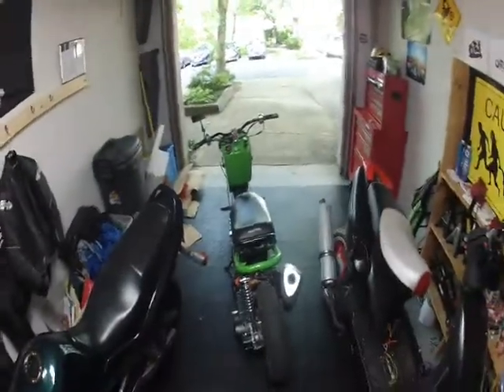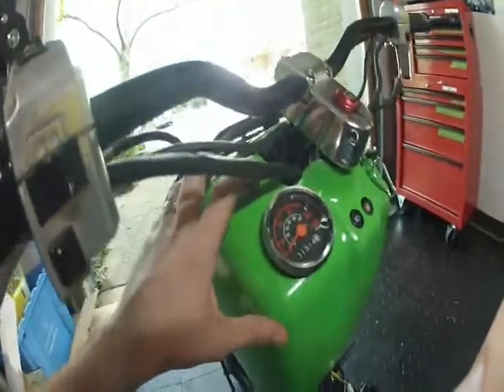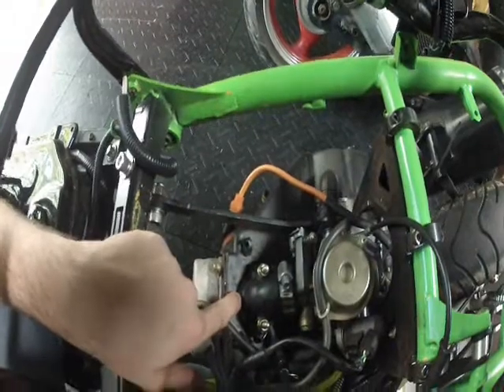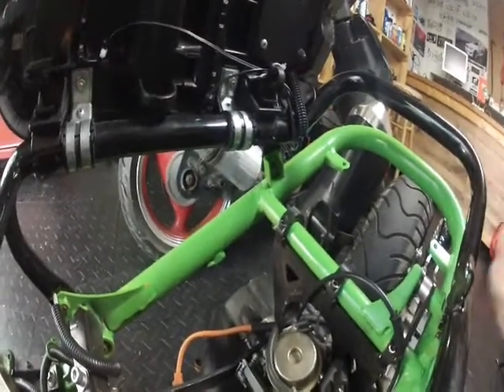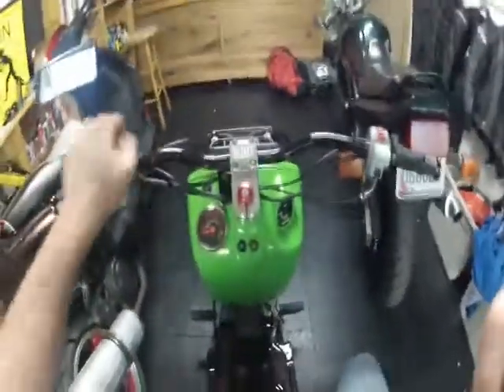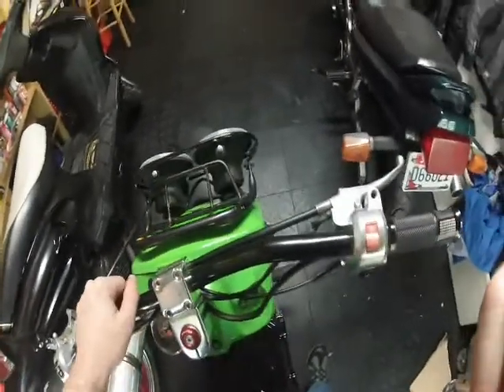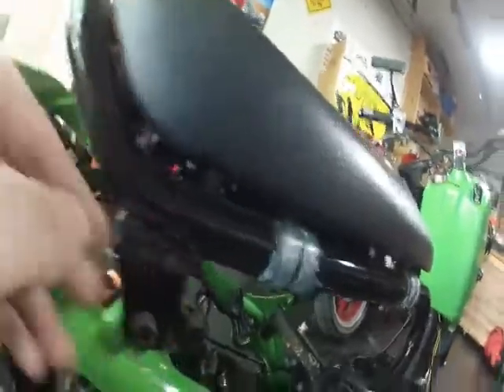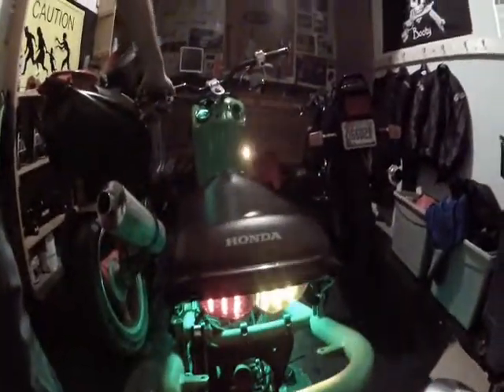Green Machine Honda Ruckus with 150cc gy6 swap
BIKE HAS BEEN SOLD!! But I am working on another Ruckus! Check my channel for updates!

Here is the original description I posted:

I built this bike for me to enjoy, but a lot has happened in a very, VERY short time frame. Now, it must go. Only a few little things aren't perfect, but I rode it for 3-4 hours today, so reliability isn't an issue. I've had this up over 60mph and today averaged about 100 miles per gallon. Sad to see it go, but this will make someone really happy.

The video cut off my last few seconds. Asking $2,200. For sale in Maryland. If you're somewhere else, we might be able to meet halfway.

Other videos of the bike are on my youtube channel.